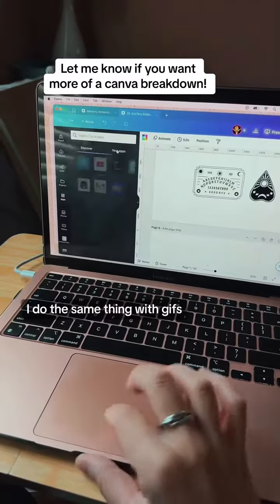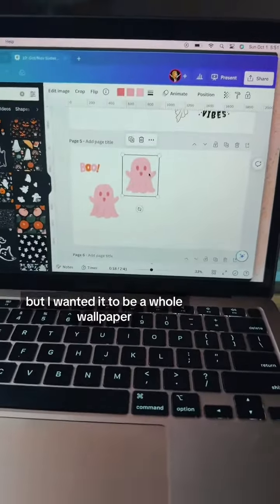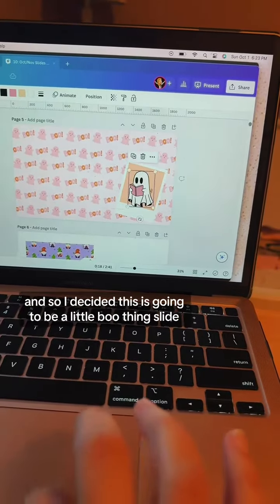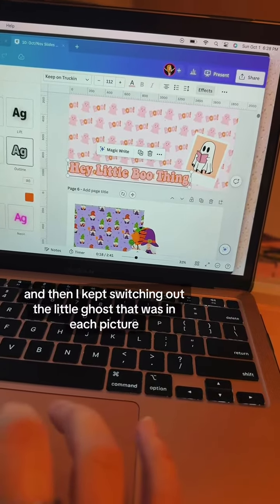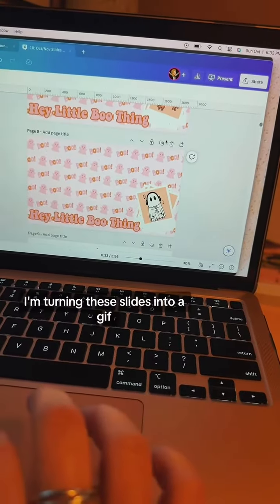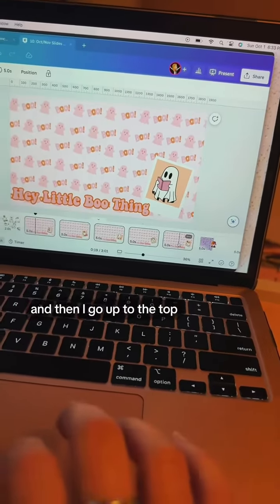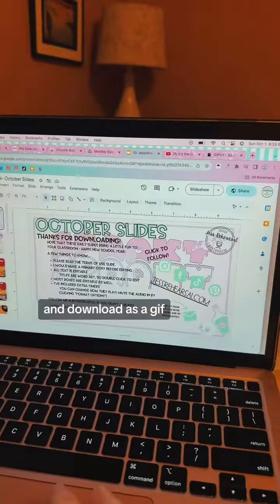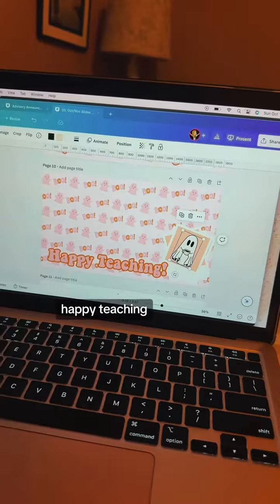Allergies have me with no voice… and I love this filter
Visit jessrehearsal.com for Freebies, products, professional development and more!
Allergies have me with no voice… and I love this filter. Want a bigger canva breakdown?